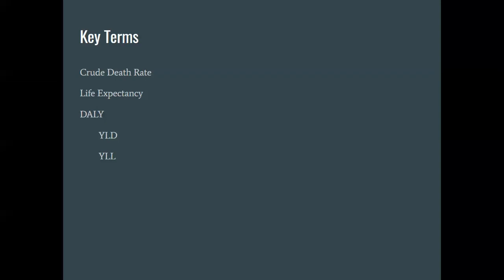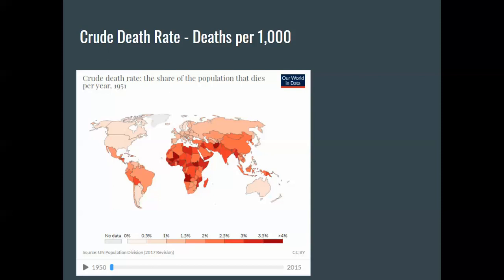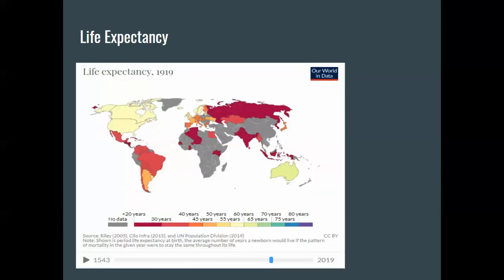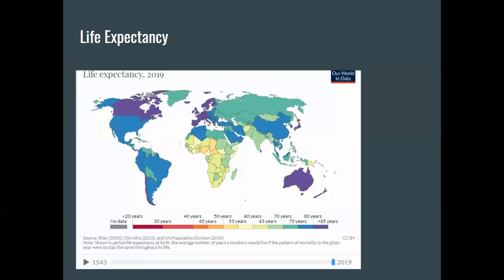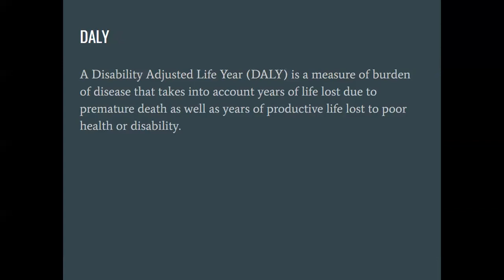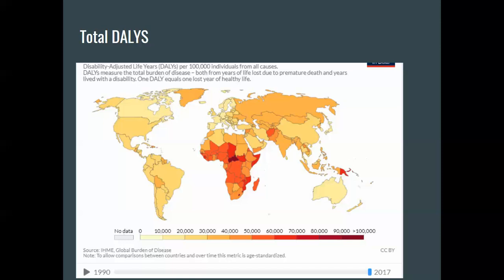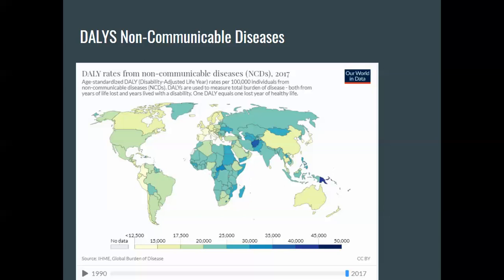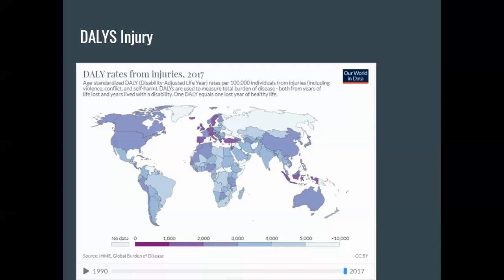Mini lecture 4 Mortality and Morbidity Discover Geography Spring 2020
Mortality and morbidity discussed